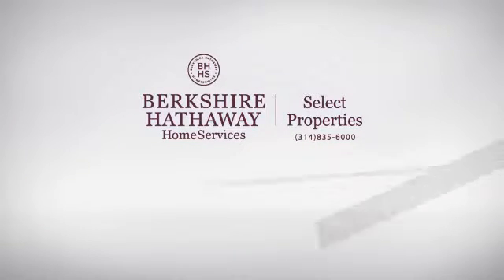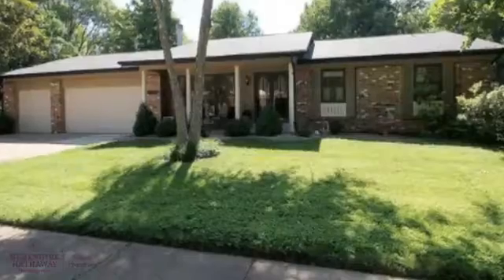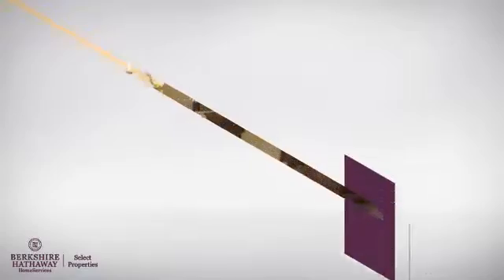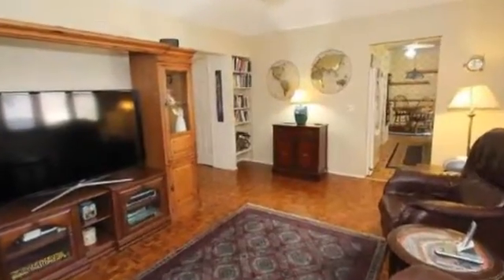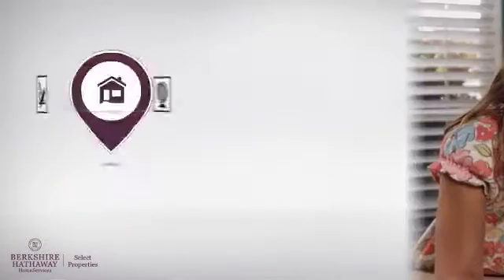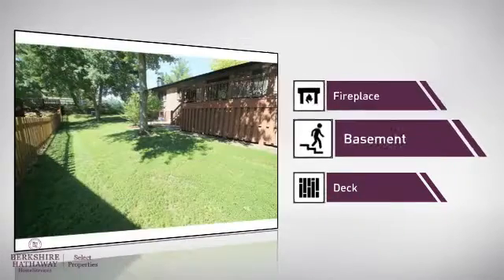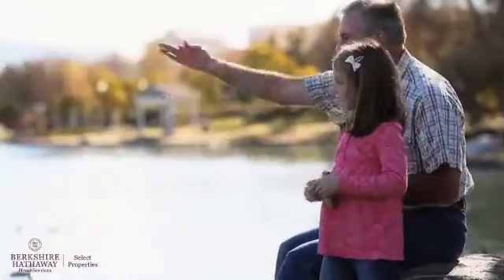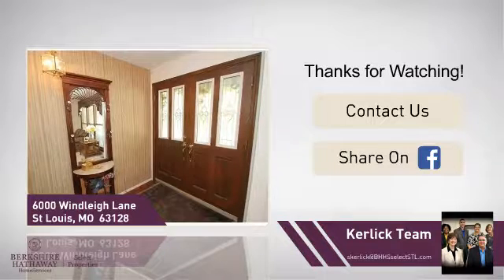Real Estate for sale in St Louis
MLS#:16046041 ZIP:63128 Tucked in a quiet side street, this Ranch-style home boasts over 1800 sq ft on the main level & over 2600 sq ft of total living space w/3+ Bedrms, 3 F/1H Bathrooms & 3 C. Garage. Upon entering, you will love the open Living Room/Dining Rm w/its beautiful gas fireplace w/marble surround & custom mantle. The Main Floor Family Rm offers a brick gas fireplace, coffered ceiling & wood floor. The kitchen with its tile floor, double wall oven, pantry & large window above the sink adjoins the breakfast room with its atrium door leading out to the 26 X 12 deck. The main floor laundry room is so convenient as is the half bath. Relax in the inviting 3 season sunroom. The Master Bedroom offers a full bathrm with shower. Downstairs offers a kitchen area, family room, full bathrm, laundry rm, 3 addl rooms & storage room. Addl features include: Pella windows w/inset blinds, 6 panel doors, architectural shingle roof 2011, sprinkler system Plus Much More! Welcome Home!